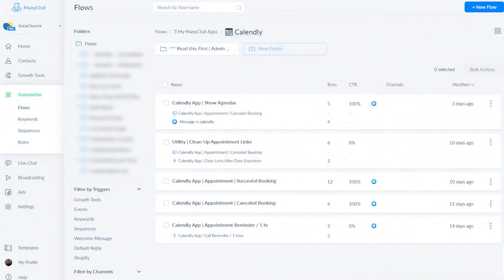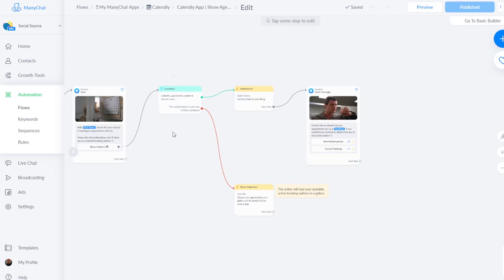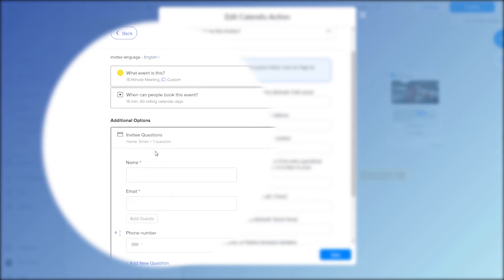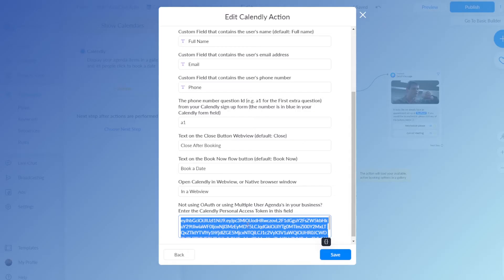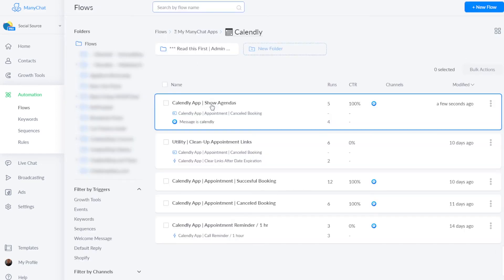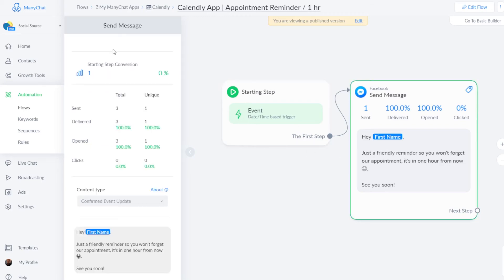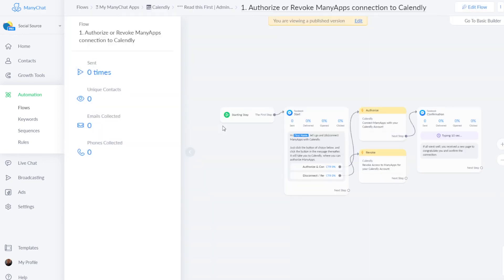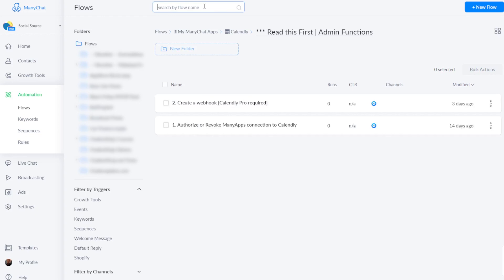How to Book Appointments in Calendly with Messenger using a FREE ManyChat template?!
Booking appointments with Calendly using Messenger and ManyChat has never been easier. In this 11 minute video I'll show you how you can setup your Calendly connection using the ManyApps.io Calendly App for free!

Not a ManyChat user yet?